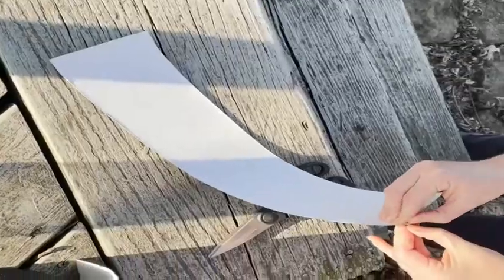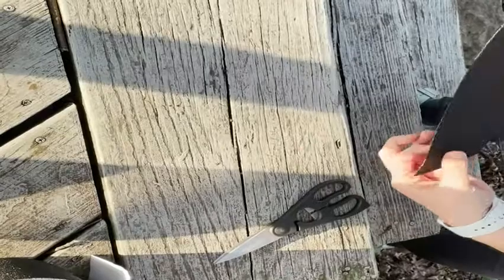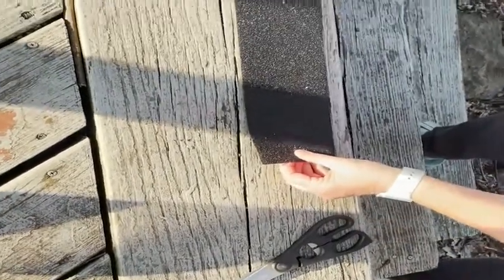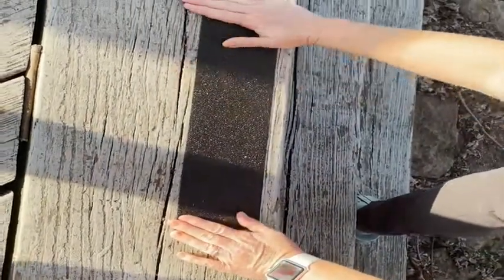Our Point of View on Better Boat Anti Slip Outdoor Tape From Amazon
(Commissionable Links)
About this PRODUCT:HELPS PREVENT SLIP & FALLS: Our 4 in x 40 ft grip tape roll of premium black anti slip tape easily adds professional-grade high-traction on all locations including boat decks, ladders, ramps, outdoor stairs, steps, floor, shower, equipment & more!
STICKS TO MOST SURFACES: This high traction tape sticks to many surfaces, smooth or rough. Use our non slip tape on wood, concrete, metal, tile, plastic & more. Adhesive grip tape is extra-wide for anti-slip safety treads for older people and Dogs.
WATERPROOF & WEATHERPROOF BOND: Our peel-resistant stair grip tape holds up against rain, snow and the sun. This heavy-duty grip tape for stairs wooden or tile is specifically designed to withstand heavy foot traffic and changing weather conditions.
FAST & EASY TO INSTALL: This outdoor non-slip tape is easy to apply! Simply cut the non skid tape to your desired length. Remove the peel-off backing and place the strip of friction tape firmly onto the surface. Also use with rubber stair treads.
WHY BETTER BOAT: We are a family owned American business committed to making premium quality RV care and Boat care supplies. We stand behind your satisfaction and our products including our griptape.
Product Specifications